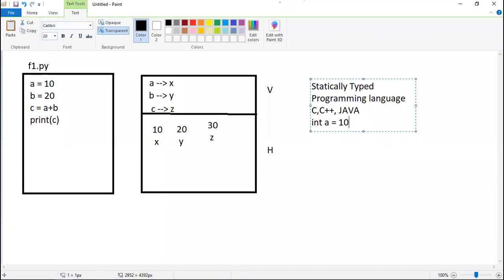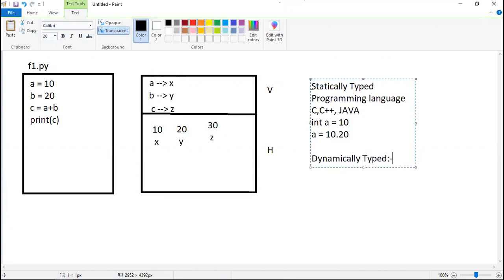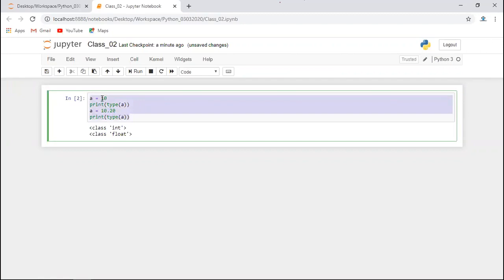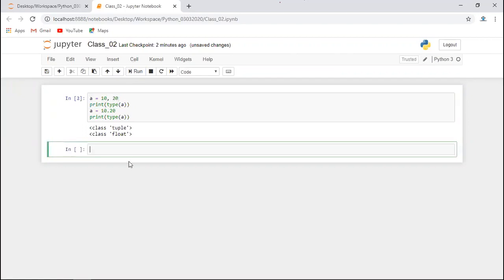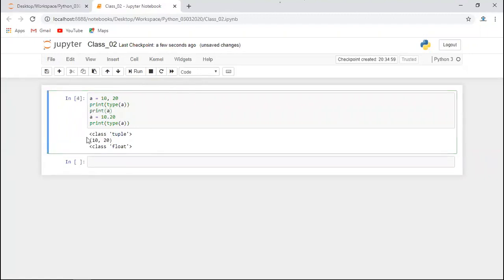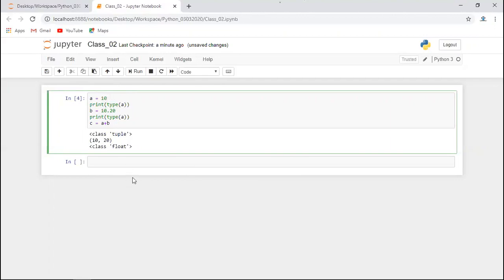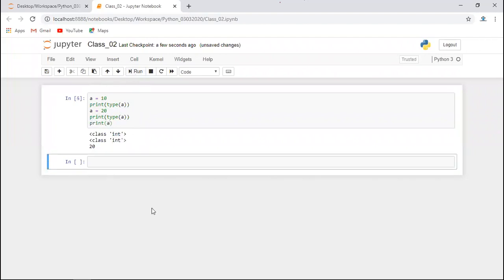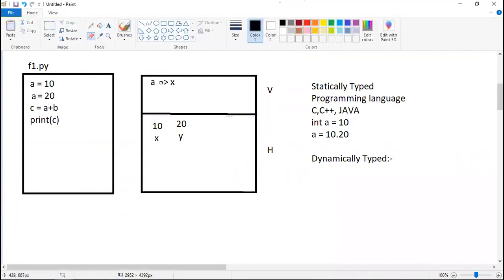Dynamic Typing in Python Tutorial | Beginners | Learnbay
You are watching "Dynamic Typing in Python Tutorial" now !

Python is a language with dynamic typing. What exactly is dynamic? When we assign a value to a variable in Python, we don't have to define the type of the variable. In other languages, such as C, C++, Java, and others, variables must be declared before being assigned values.